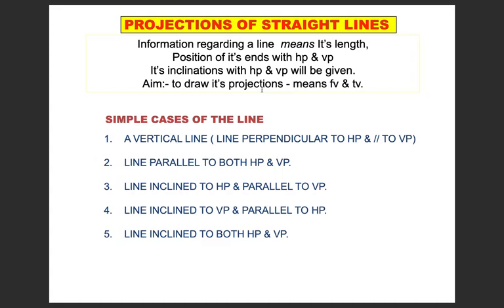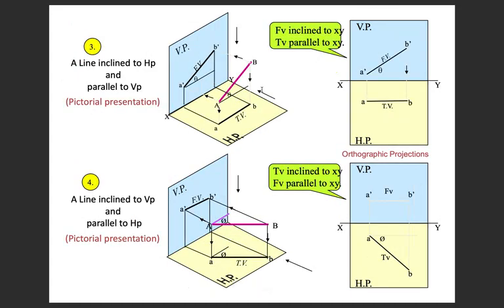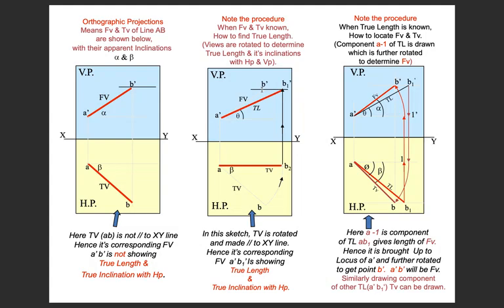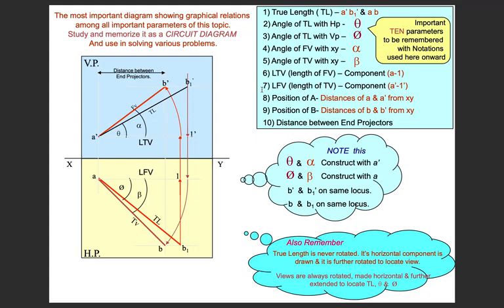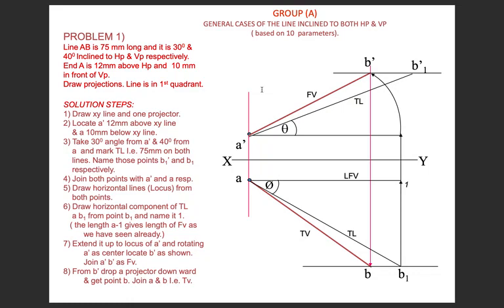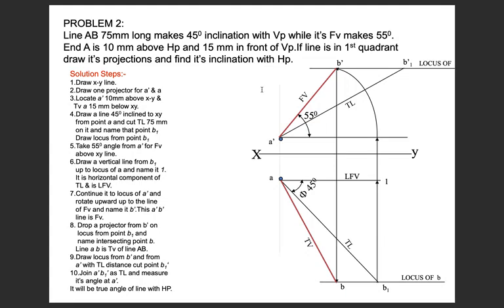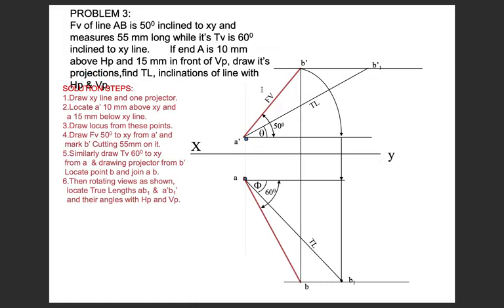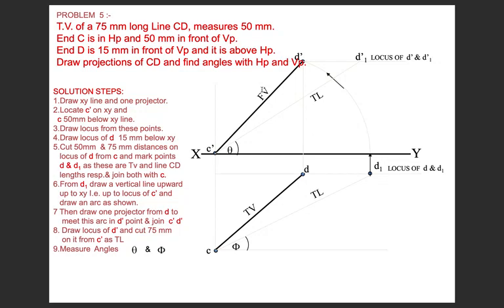Projection Of Lines